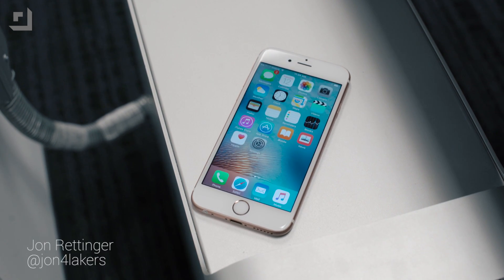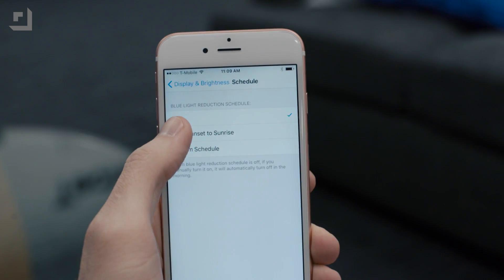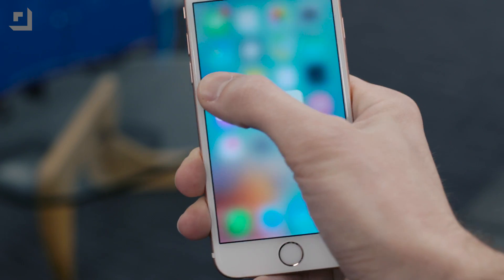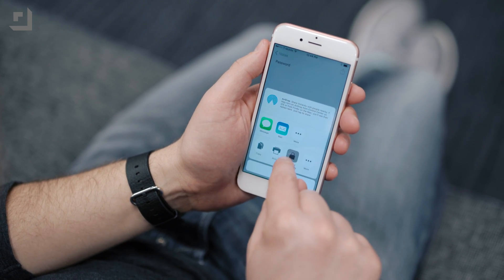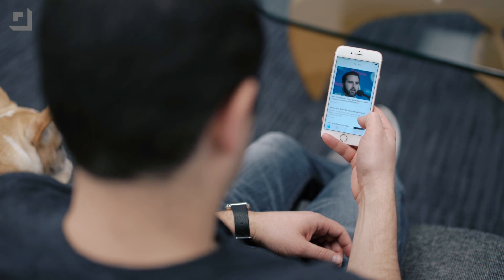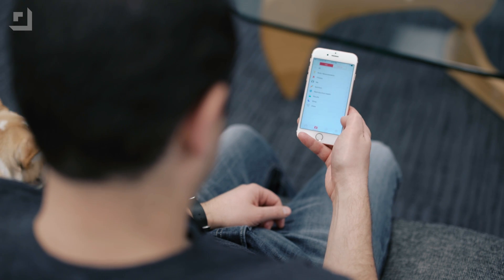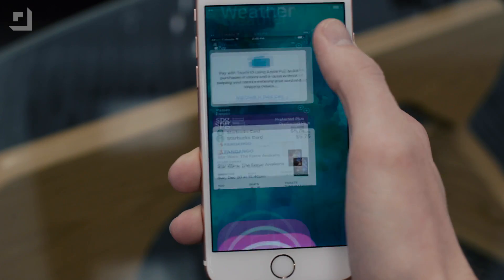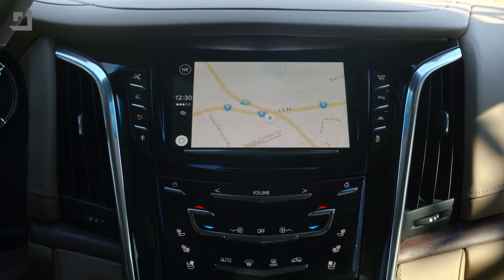iOS 9.3: Check out what’s new! (Beta)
We go hands on with iOS 9.3 beta 1, which includes tweaks to notes, Apple Pay, Health, and more.